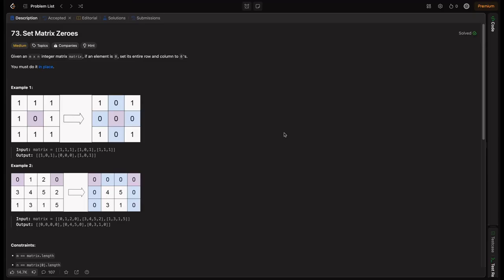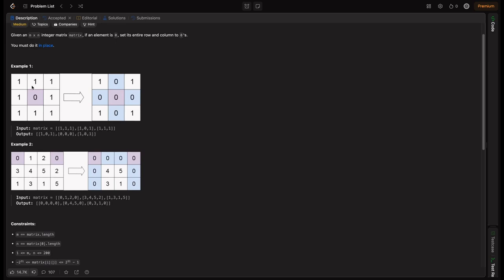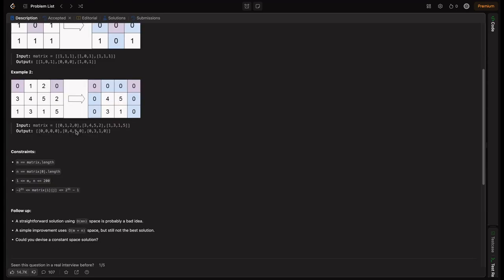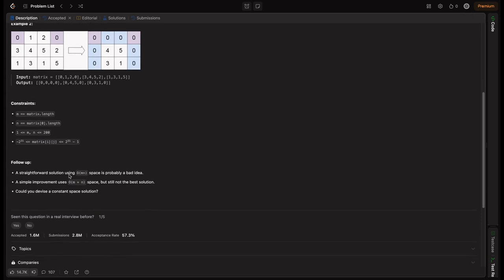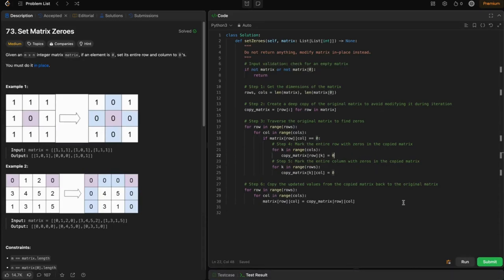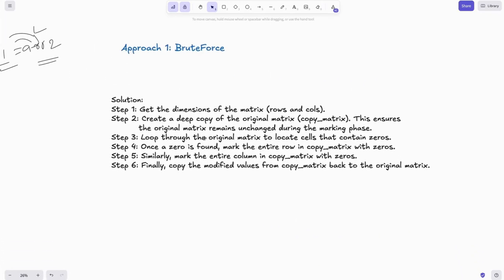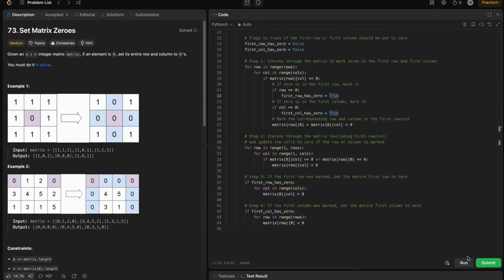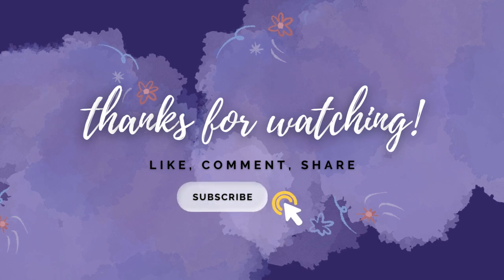LeetCode 73. Set Matrix Zeroes | 4 Approaches | Brute Force | Using Set | Using List |Constant Space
🧑‍💻 Master LeetCode's Set Matrix Zeroes Problem with 4 Proven Solutions!
In this video, we dive into one of the most popular coding interview problems – LeetCode 73: Set Matrix Zeroes. You'll learn four unique approaches to solve this problem, from the most intuitive brute force method to the highly optimized constant space solution! Whether you're preparing for coding interviews or sharpening your data structures and algorithms skills, this video will guide you step-by-step with easy-to-understand explanations. 💡

🔑 What you'll learn:

Brute force solution with extra space 🧠
Optimized approaches using O(m + n) space 💡
The most efficient O(1) space solution 🚀
Real-world coding interview insights 💼

Complete breakdown of each solution
Clear, step-by-step explanations
Useful tips for coding interviews

TimeStamps:
0:00 Welcome!
0:08 Problem Statement Explanation
2:16 How to Follow Hints ?
4:03 Brute Force Approach
12:26 Set based Approach
16:14 List based Approach
20:26 Constant Space Approach
28:30 Outro

👉 More from our channel:

Data Structures and Algorithms Explained